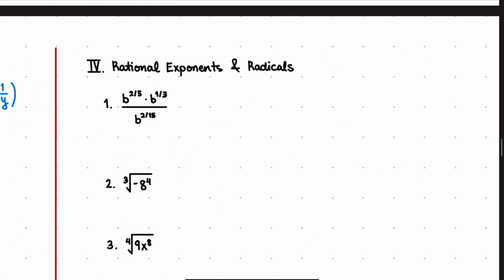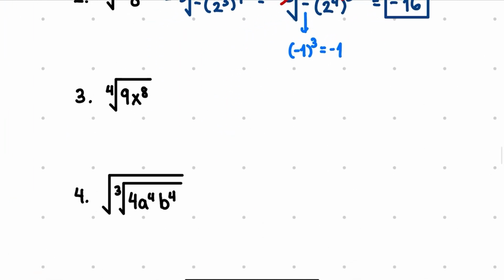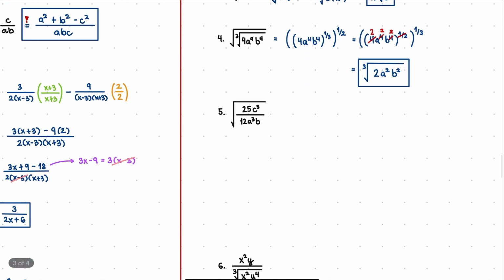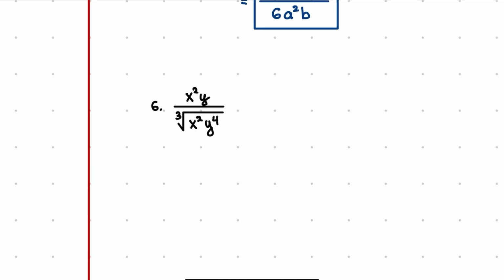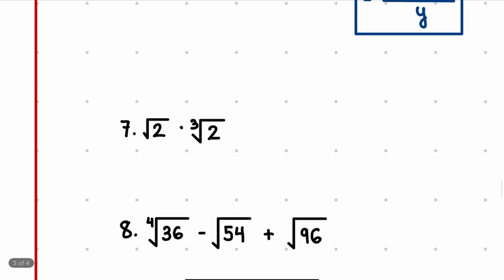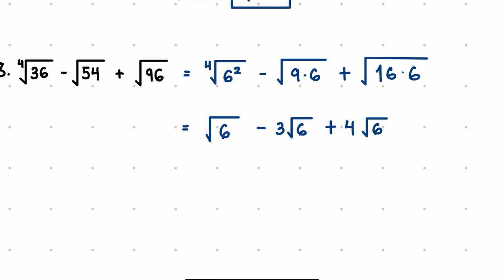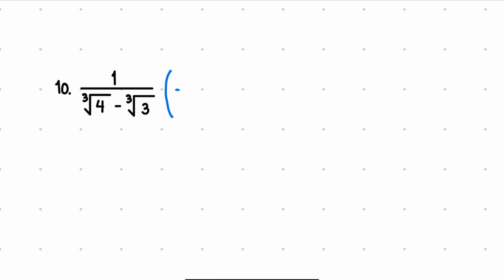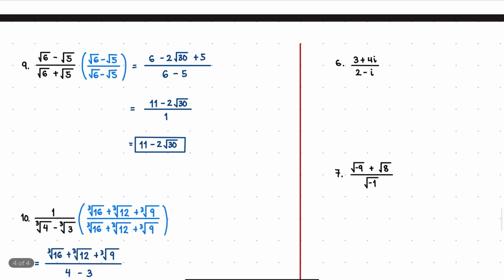Algebra You Need to Know Before College (Part 3 of 4) | Rational Exponents & Radicals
Have you ever wondered how much Algebra you should know before going to college? Well, test yourself and see if you can answer these set of questions without any problem. Use this video as your barometer of whether or not your Algebra foundation is good enough for college!

TIMESTAMPS ⏰:
00:00 - 1
02:09 - 2
04:15 - 3
06:35 - 4
08:42 - 5
12:53 - 6
17:09 - 7
19:35 - 8
22:14 - 9
25:10 - 10
28:03 - 11